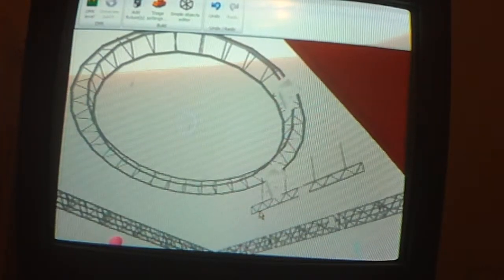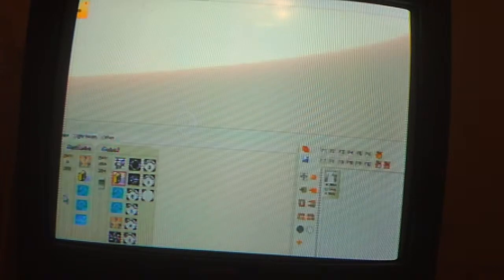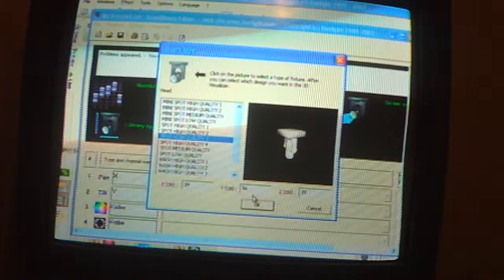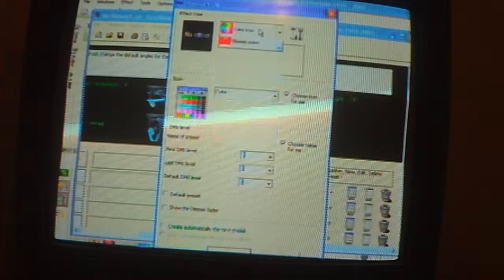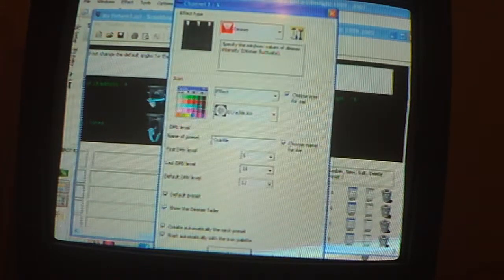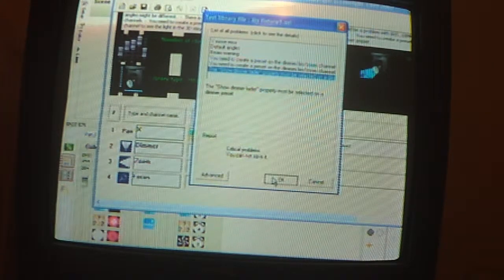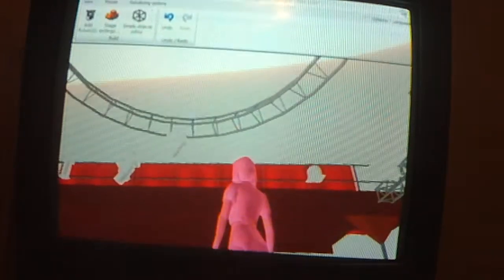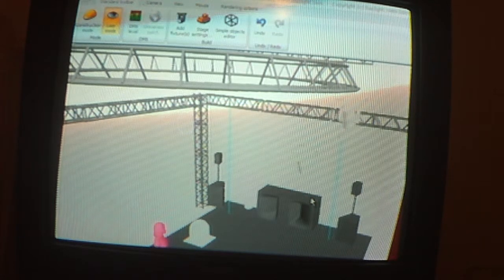Help With Dmx Software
Help Please